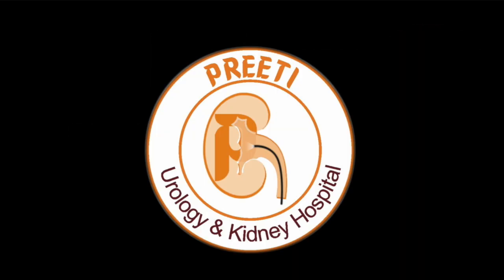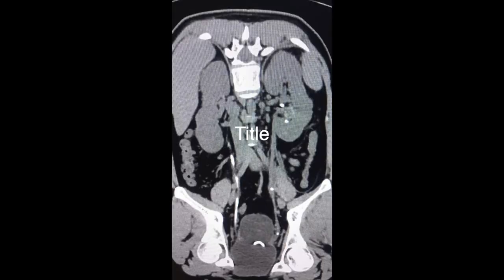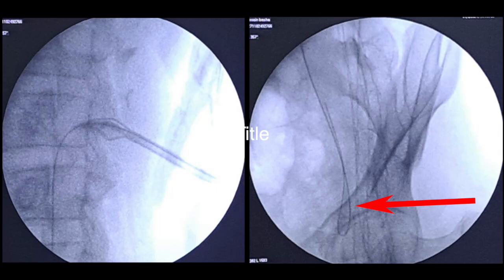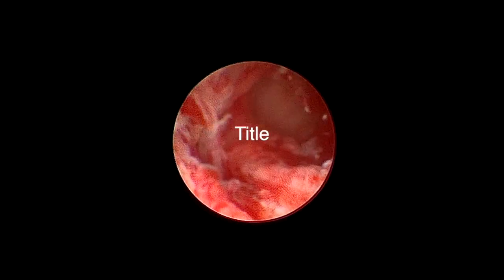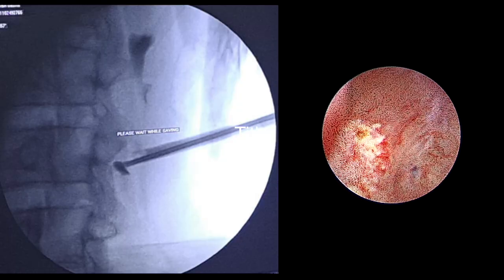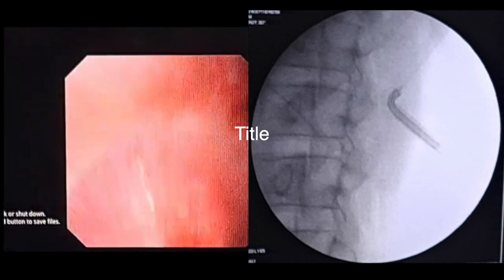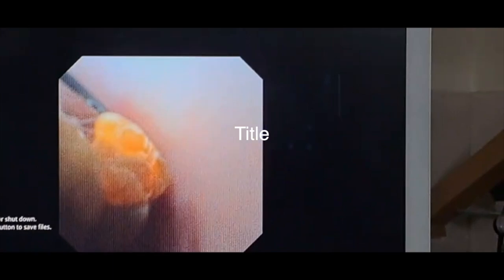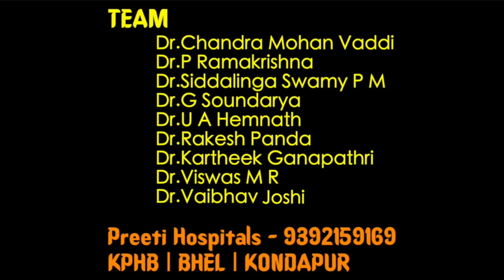Antegrade Left FURSL with PCNL for Iatrogenic lower ureteric stricture with stones